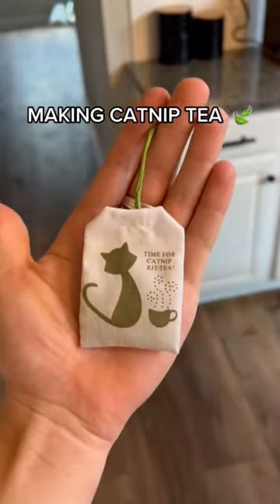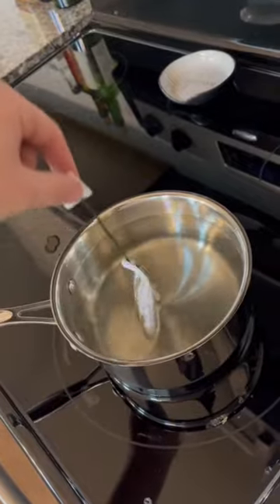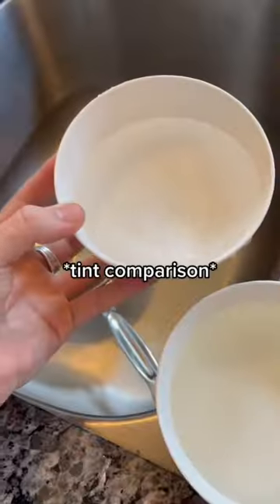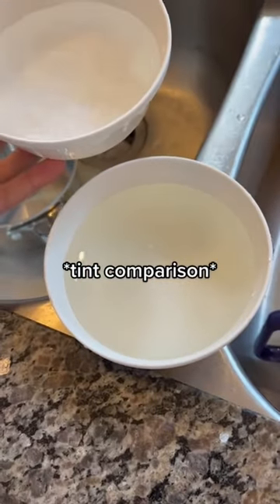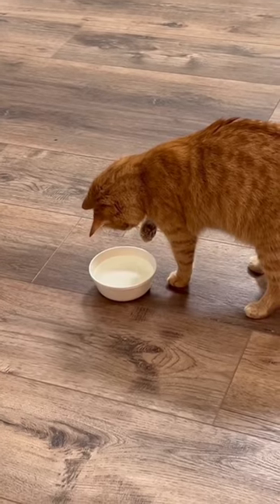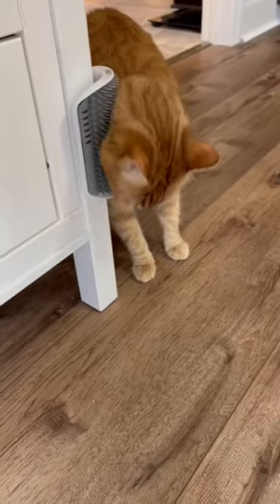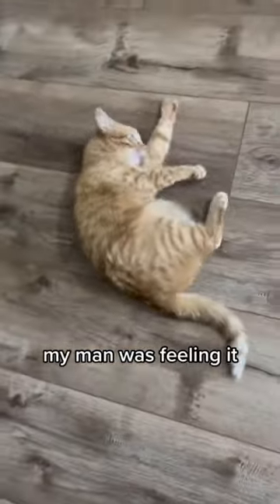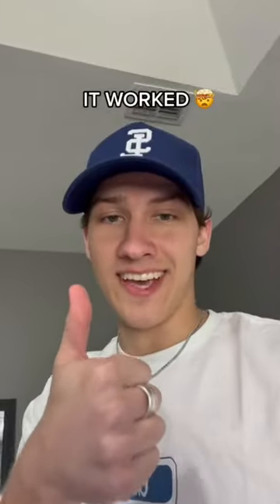MAKING CATNIP TEA (CRAZY RESULTS) 🤯